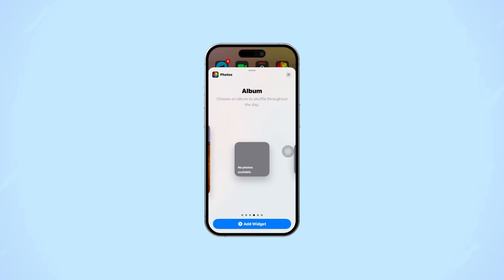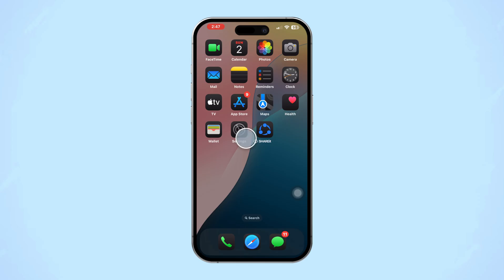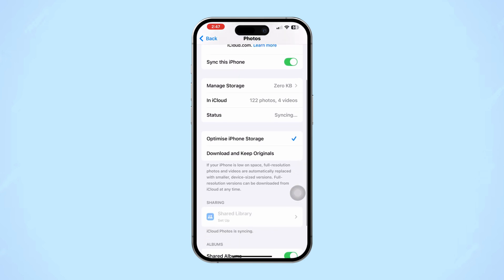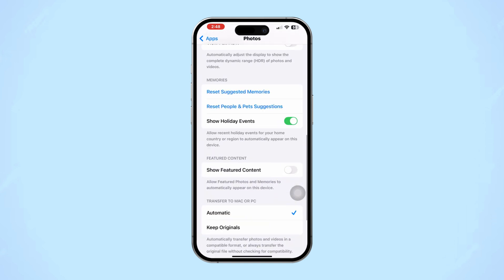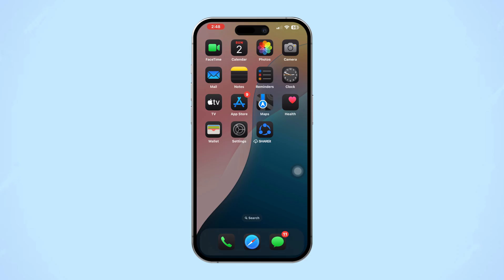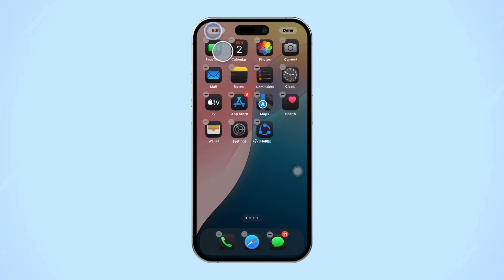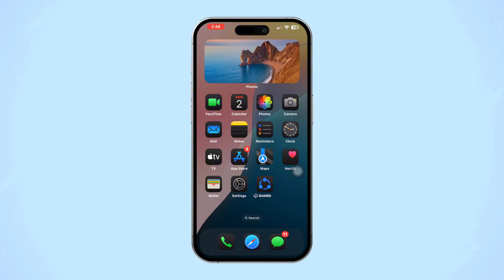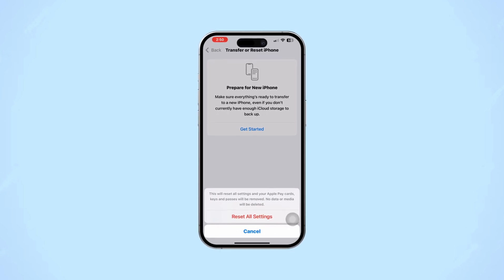How to Fix "No Photos Available" Photos Widget | No Content Available Photos Widget iPhone.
Is the "No Photos Available" or "No Content Available" issue appearing in your Photos Widget on iPhone?
Well, don't worry! In this video, I've shown how to fix "No Photos Available" Photos Widget and "No Content Available" Photos Widget. By solving the problem of why iPhone photos widget is not working and iPhone widget photos not showing, you’ll learn how to fix the Photos Widget on iPhone.

00:01- Video Intro
00:14- Solution 1: Enable iCloud Photos
00:38- Solution 2: Enable Featured Content
01:00- Solution 3: Remove Photos App from Background
01:32- Solution 4: Reset All Settings
01:48- Solution End